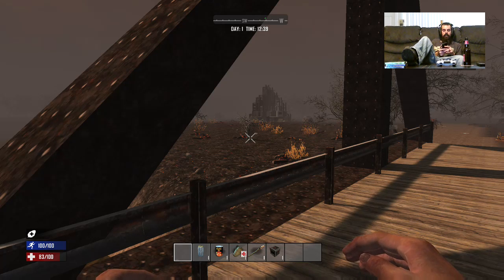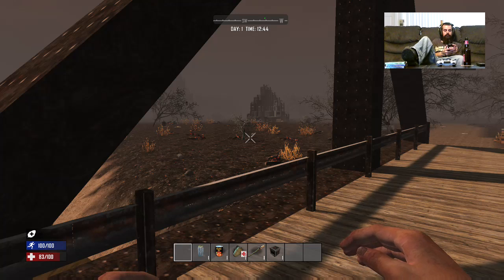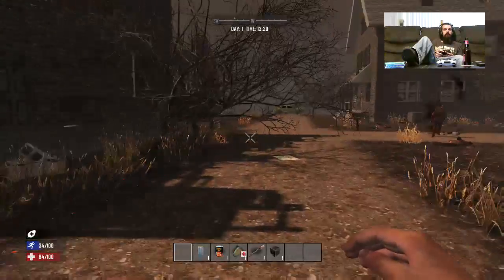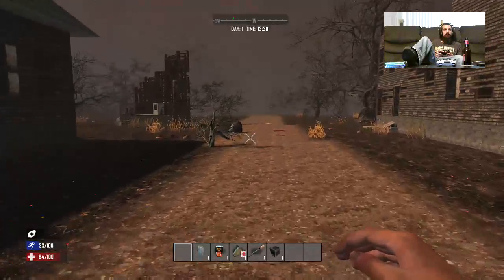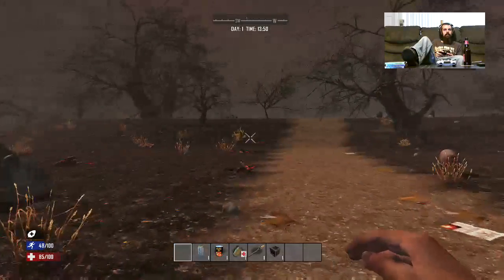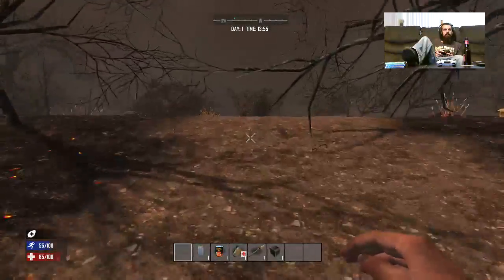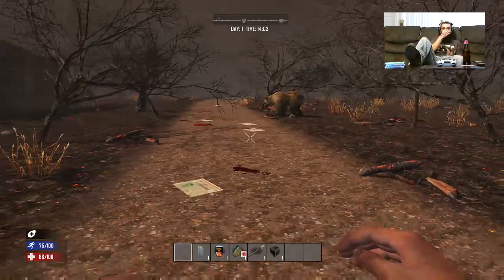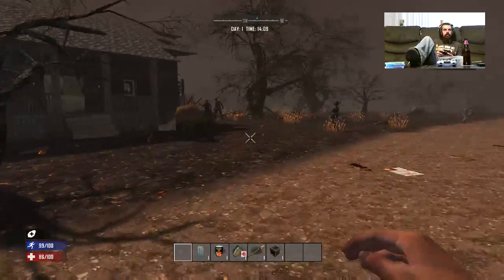7 Days to Die Stream Part 2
It's a really long stream, it's broken up into a bunch of different ones.

Streaming on my Xbox One